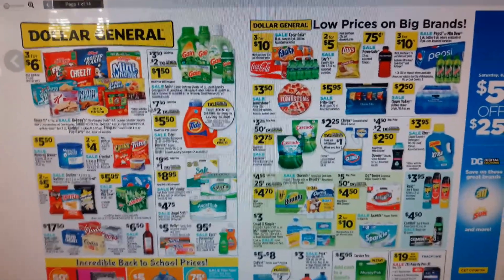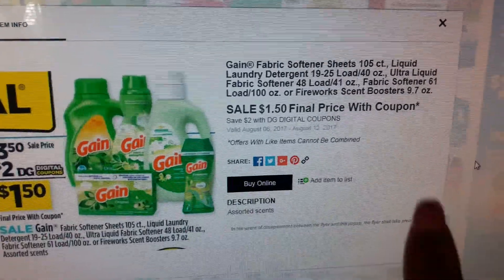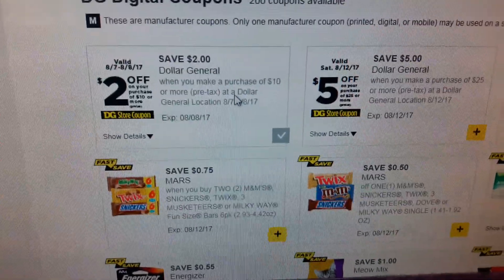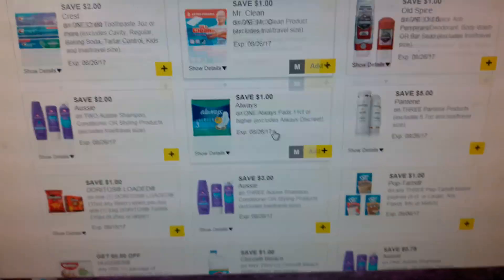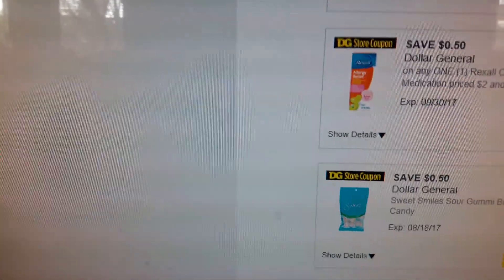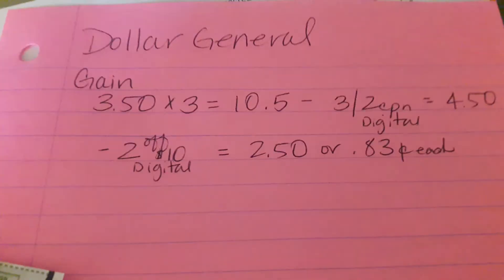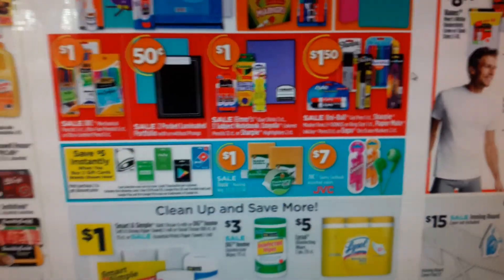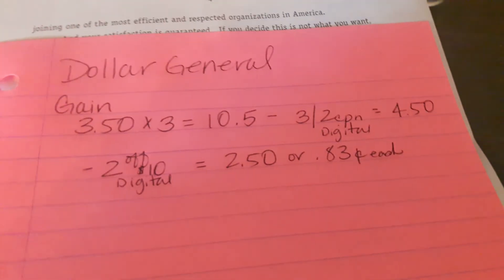DOLLAR GENERAL Gain deals.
I give credit to Gregthatdudetv if you don't follow him you should. Thanks.